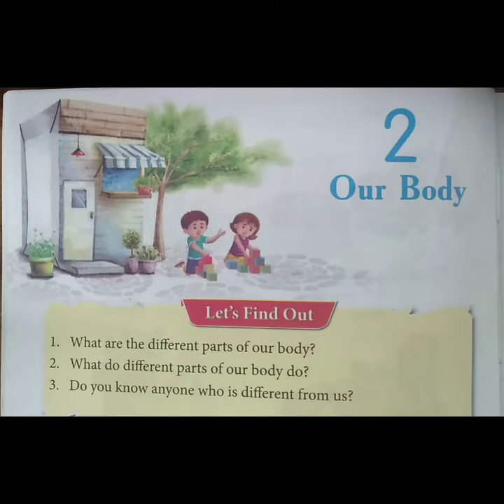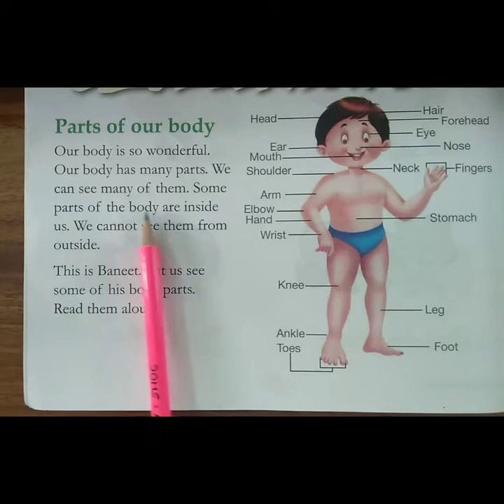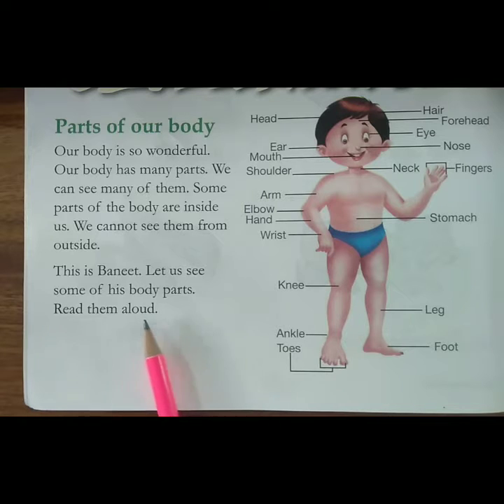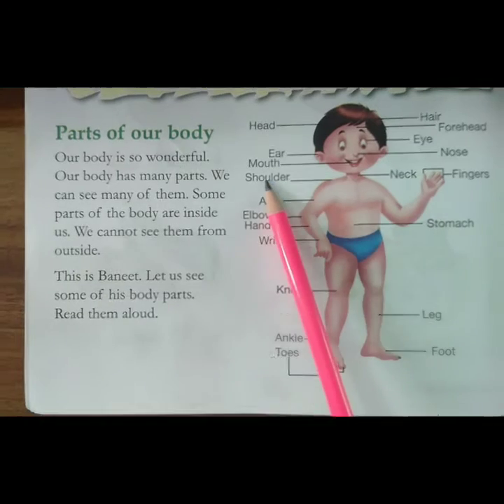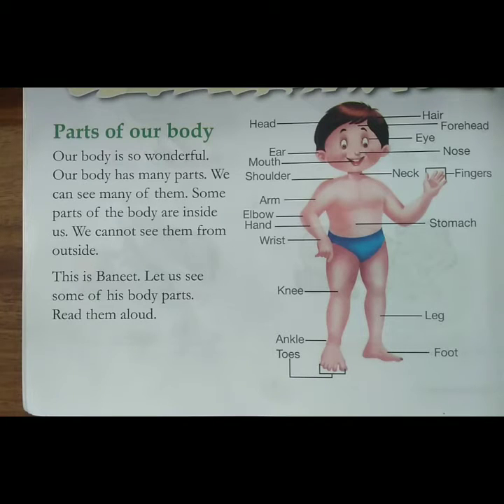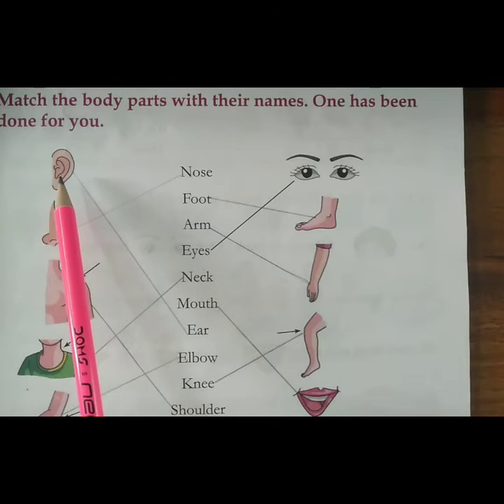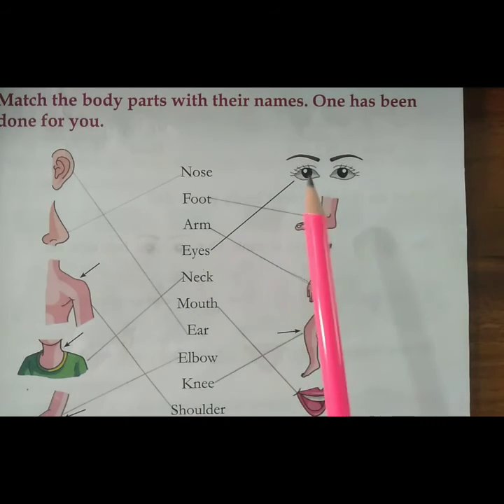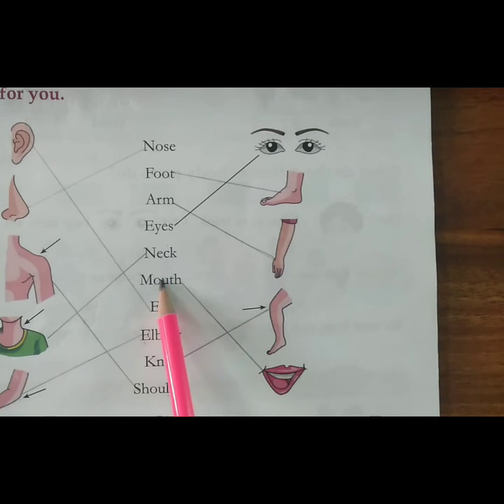Class- 1st | Subject- EVS | Chapter- 2 | Topic- Our body | 25/08/2020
1. Please watch -"My home My School "videos
2. Watch all subject videos by Avanti School of Excellence
 3.These videos will help the kids to understand the all subject very easily.